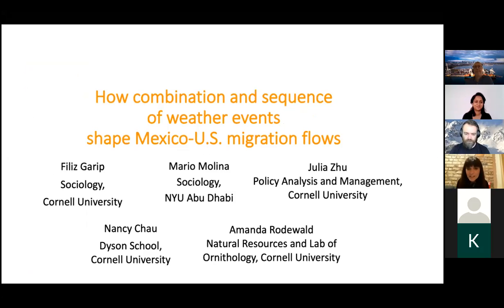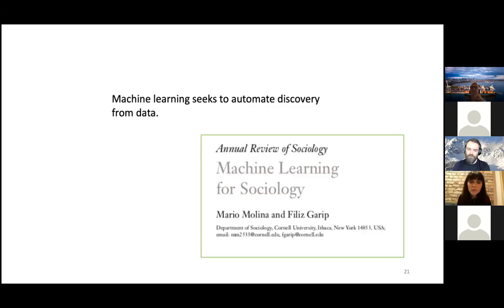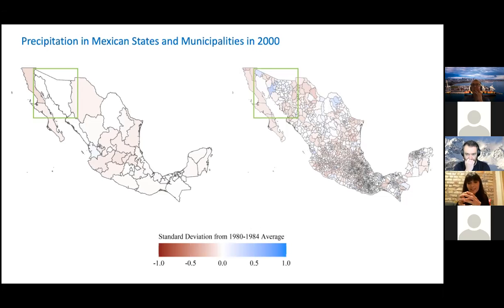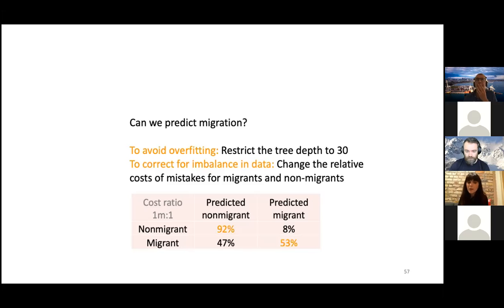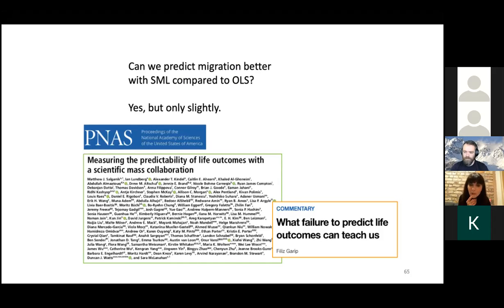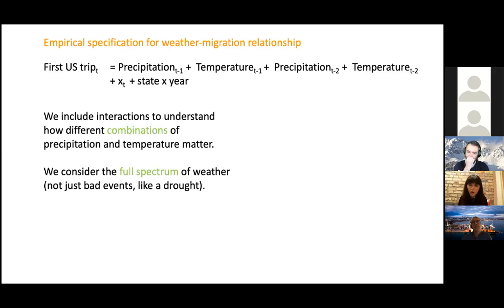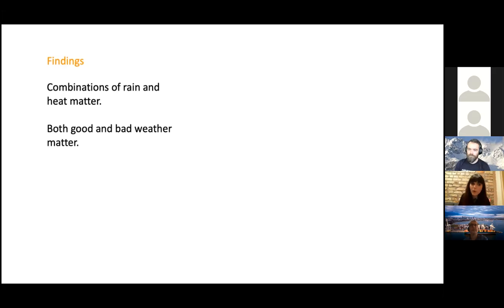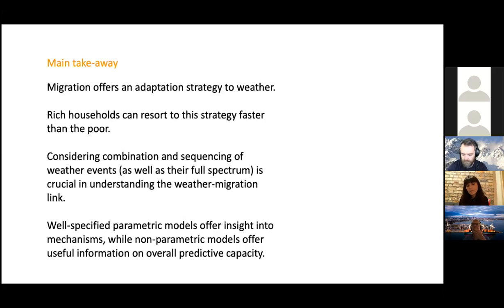How combination and sequence of weather events shape Mexico-US migration flows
Presented by Filiz Garip (Cornell) joint with Mario Molina and Julia Zhu